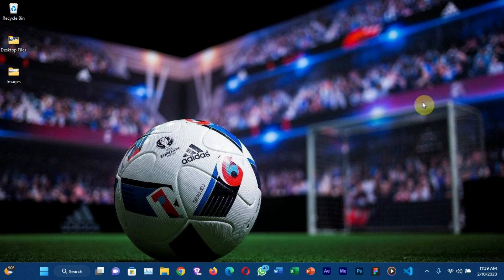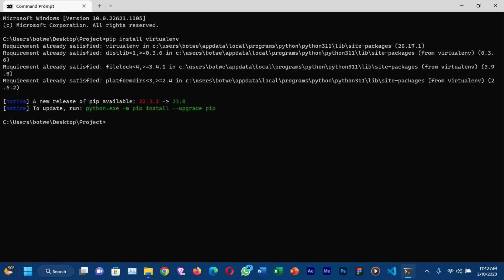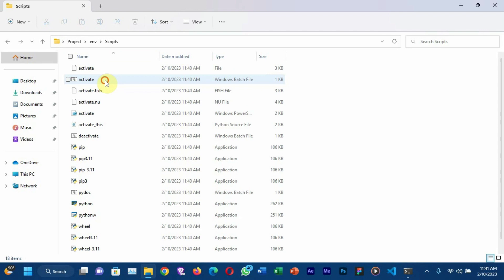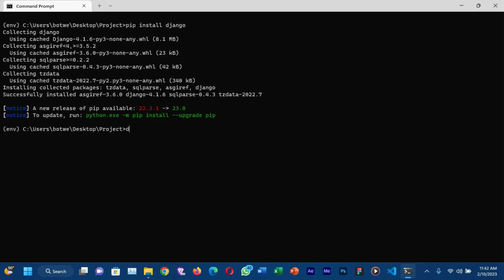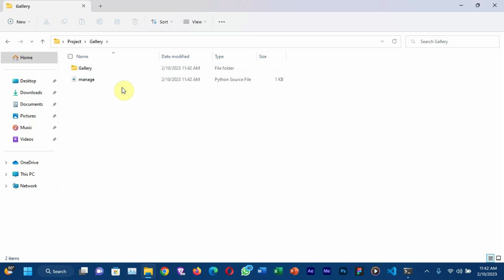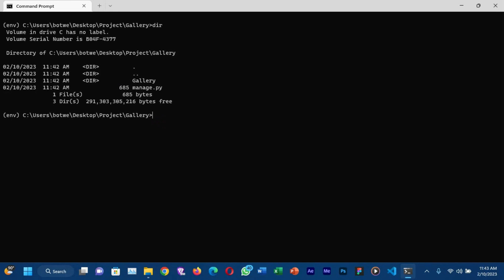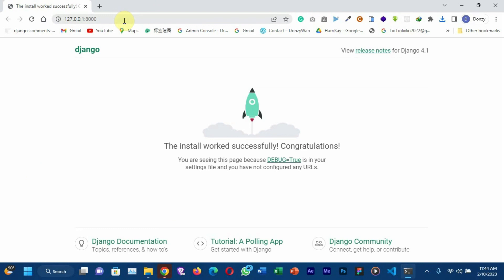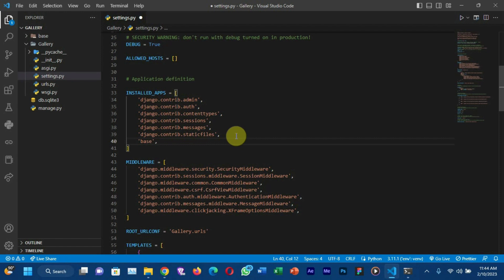Image Gallery Using Django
This tutorial will give you a deep understanding of how to get started with django, how to load static files, Bootstrap Grid and how to upload and render images in Django from the database.